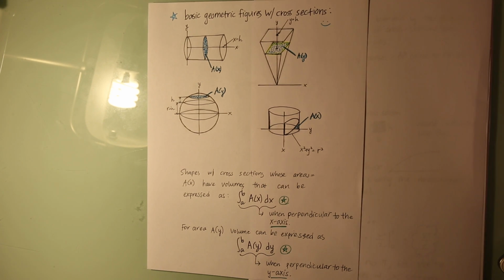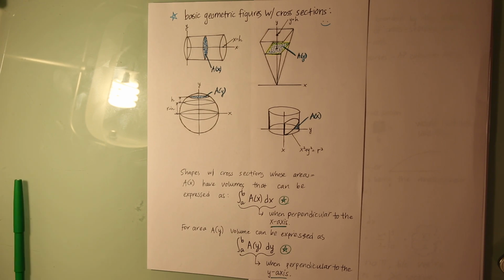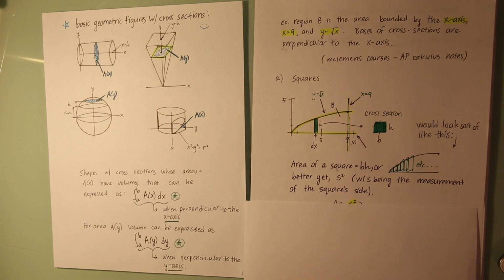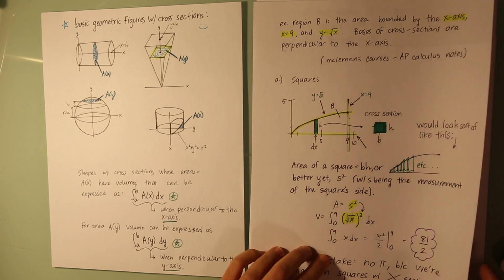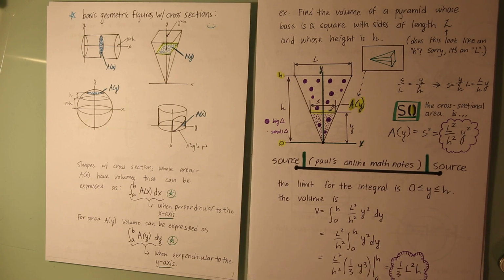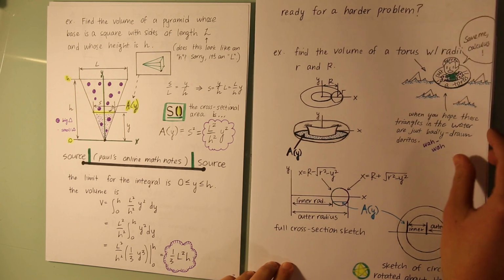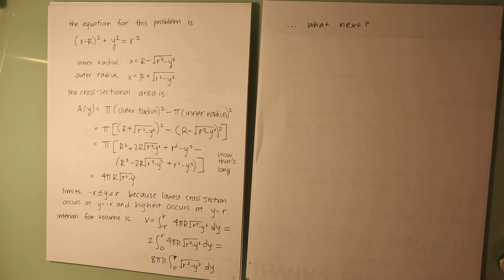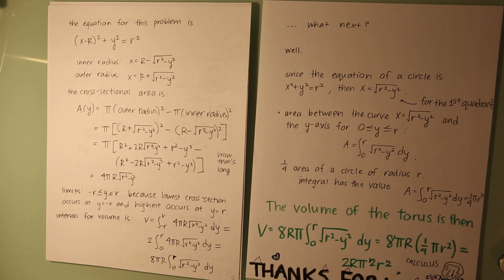Cross Sections in Calculus AB